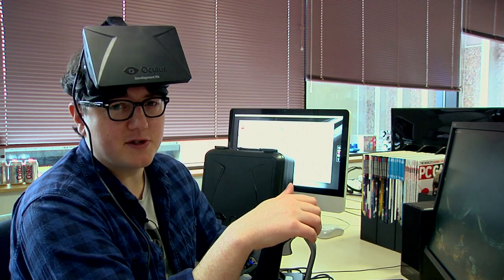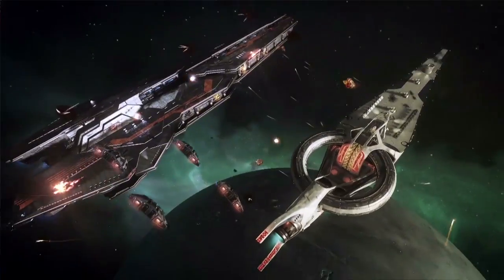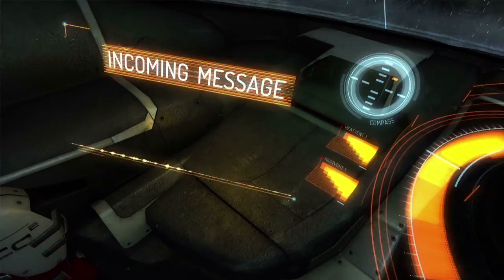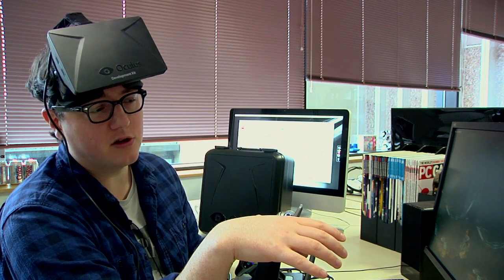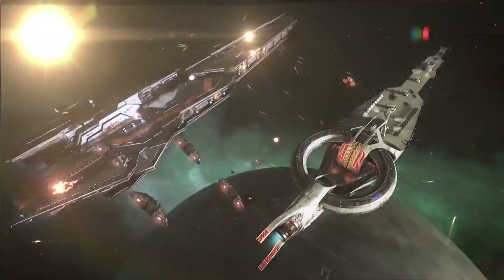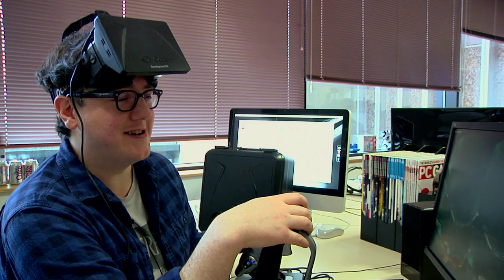PC Gamer - Elite: Dangerous Oculus Rift impressions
PC Gamer's Andy Kelly sticks his head into the Oculus Rift for a spin on the Elite Dangerous alpha.